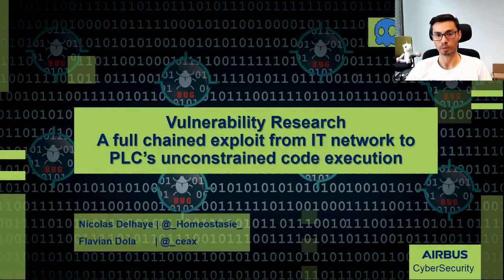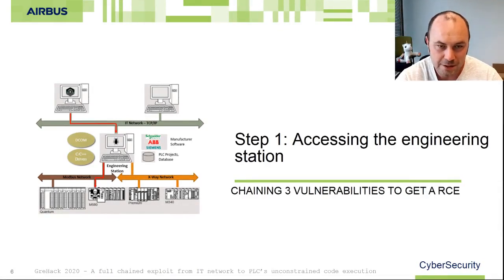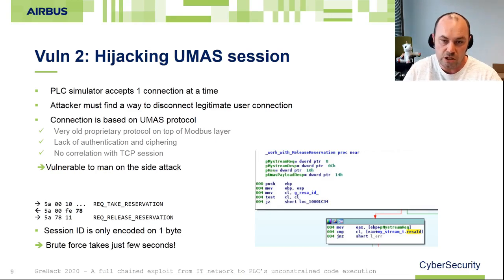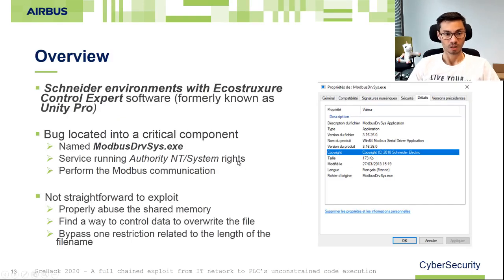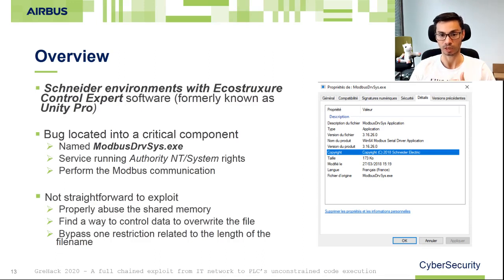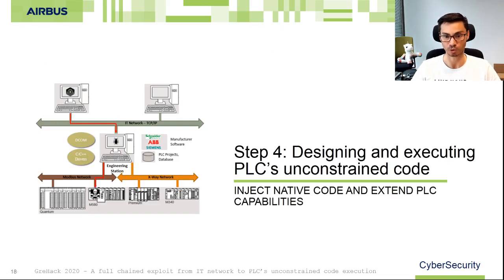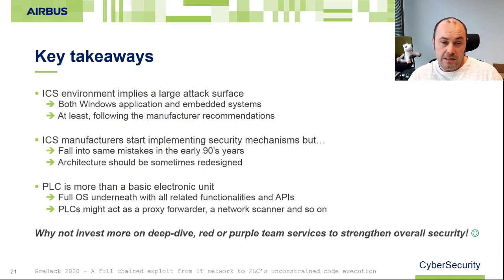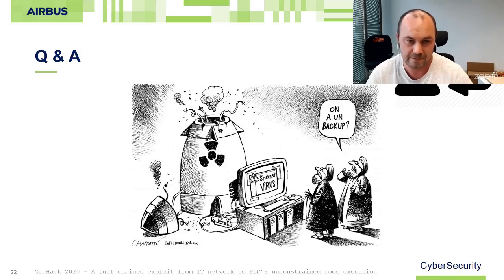GreHack 2020: A full chained exploit from IT network to PLC’s unconstrained code execution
Speakers: Nicolas Delhaye and Flavian Dola

Nowadays, much of industrial companies own an Industrial Control System (ICS) environment regardless of their activity area. That mainly concerns critical sectors dealing with Operational Technology (OT) network such as in energy, automotive, water and so on. This presentation is intended to demonstrate the risk involved by the integration of such systems according to two major points. The first is that ICS implies a large attack surface due to the presence of many applications and embedded systems. The second is that an ICS is faced with many software design issues because security has not been historically considered. We would like to sensitize the public by emphasizing the points mentioned above through a real scenario based on our vulnerability research, resulting in several CVEs on a popular manufacturer. More precisely, we have succeeded in building a chained exploit which allowed us to take control of a PLC from an IT access by targeting the engineering station.